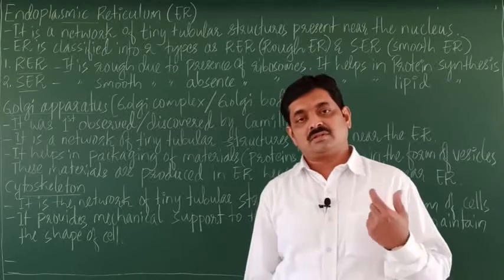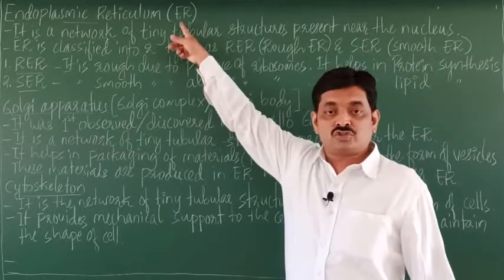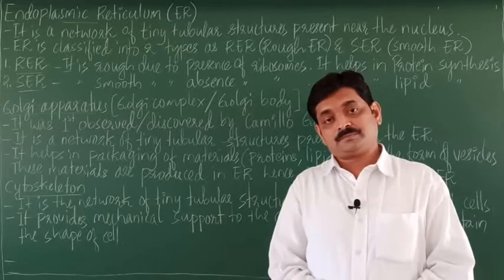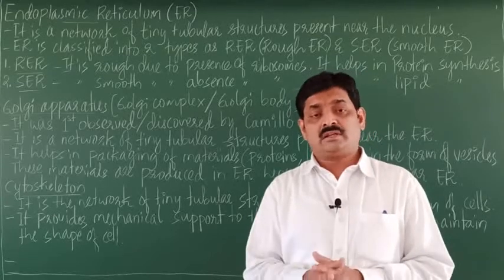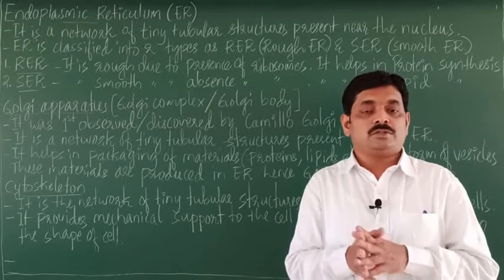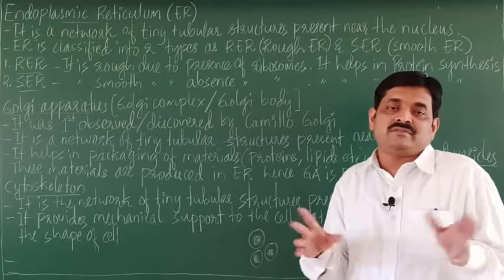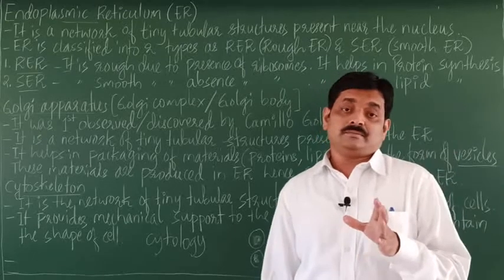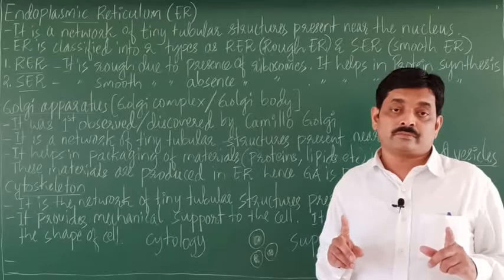ER, Golgi apparatus & Cytoskeleton